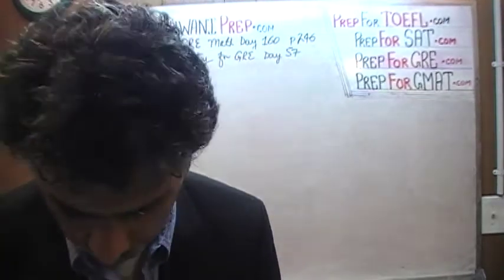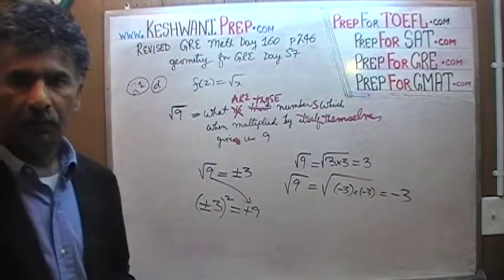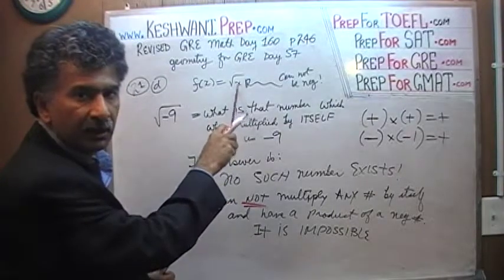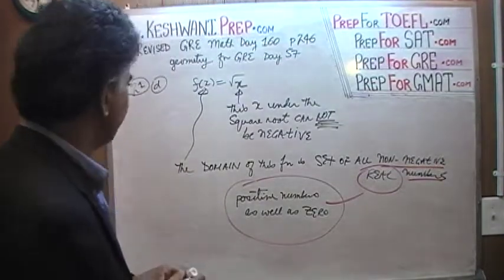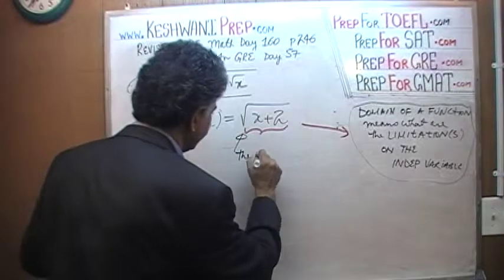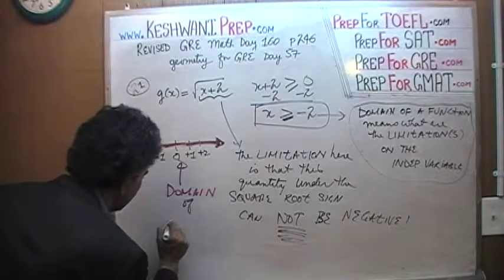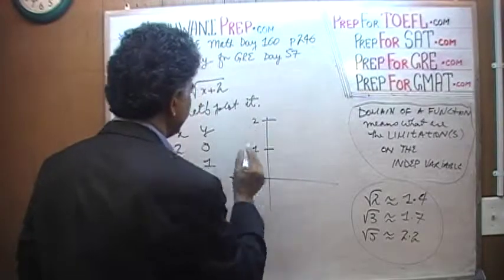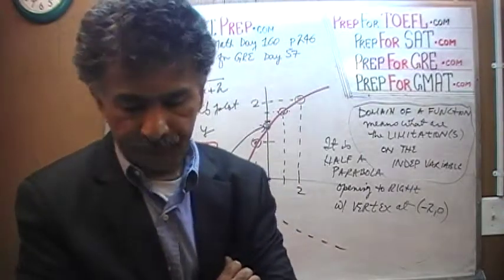Revised GRE Math Day 160 p246 - Half Parabola - Geometry Day 57 - GRE, GMAT, SAT Prep Tutor